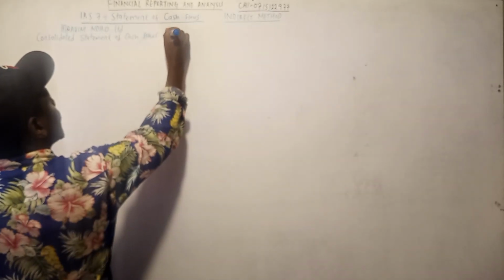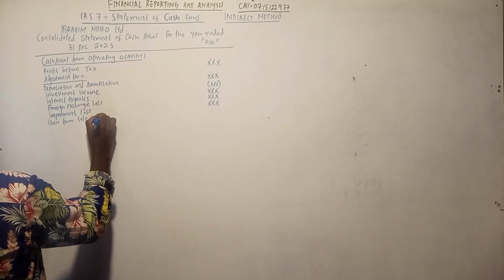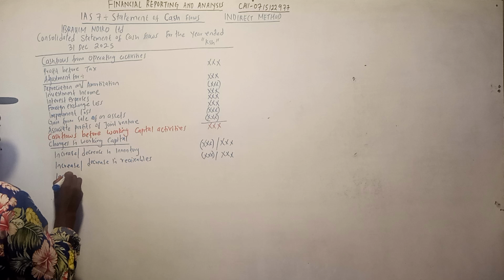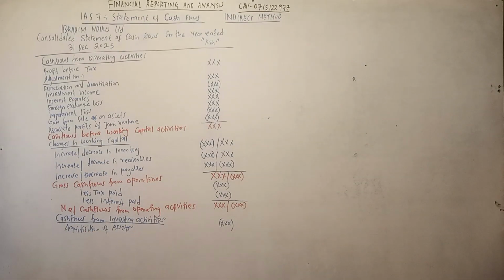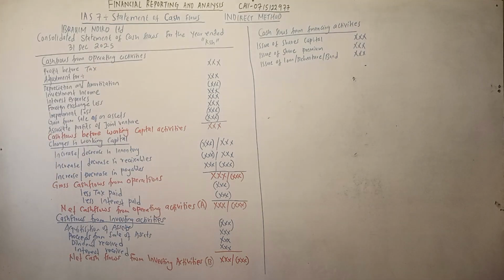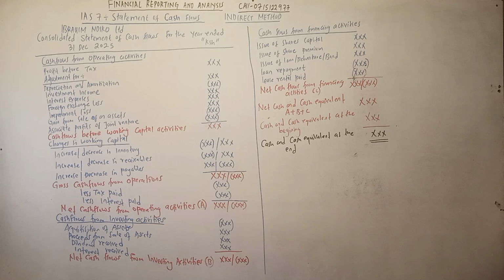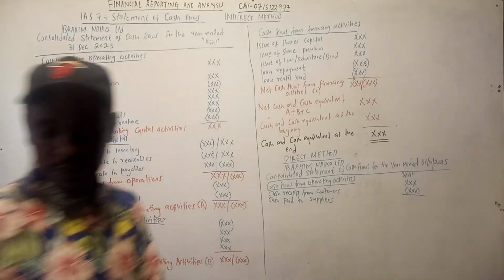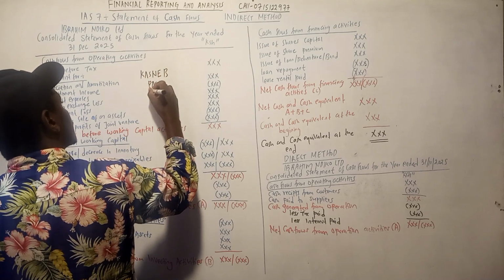FRA CASH FLOWS LESSON 2